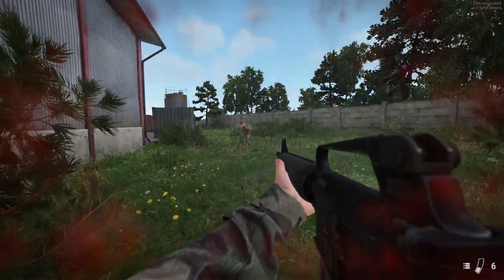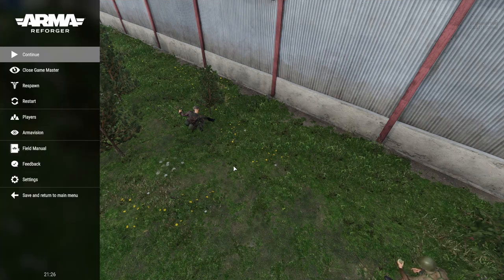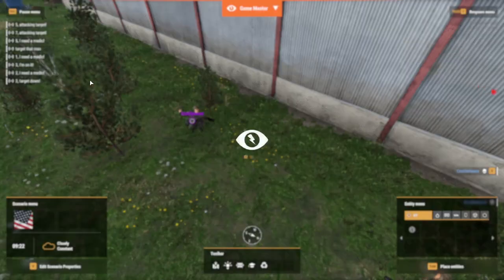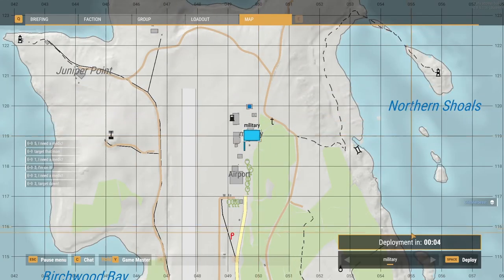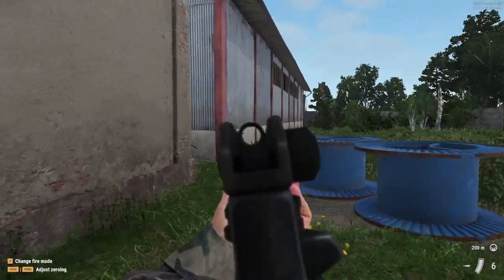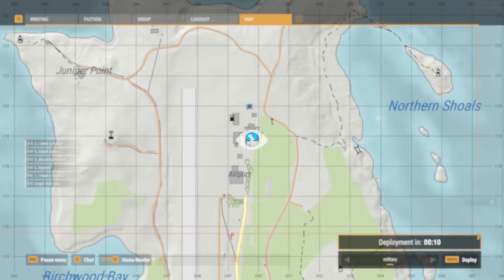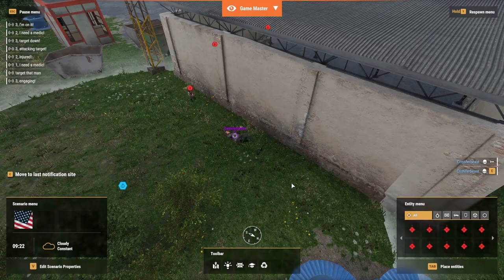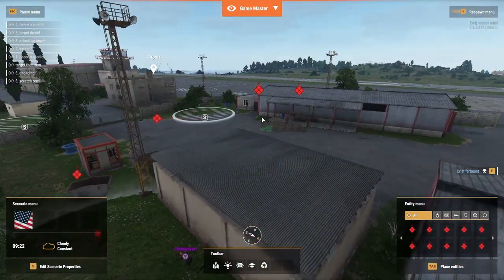Arma Reforger, Dev Blog Breakdown 12, A Pause to Biweekly Updates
This weeks dev blog noted an end to biweekly updates